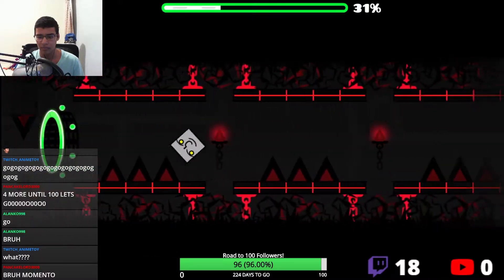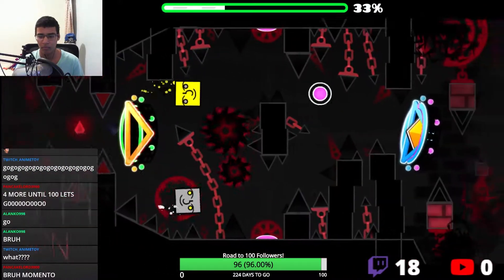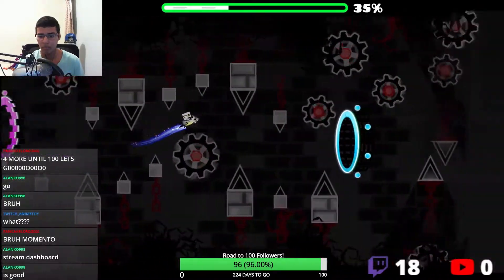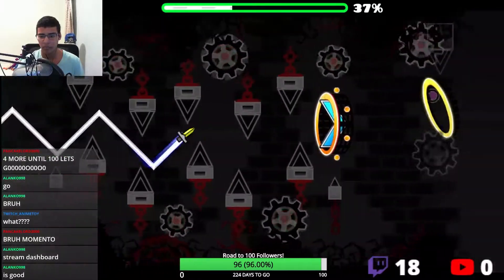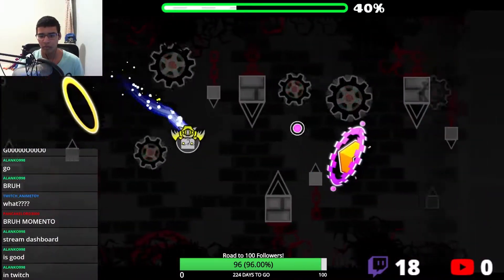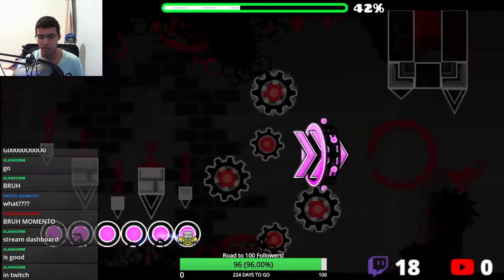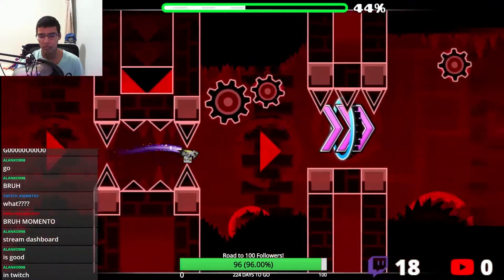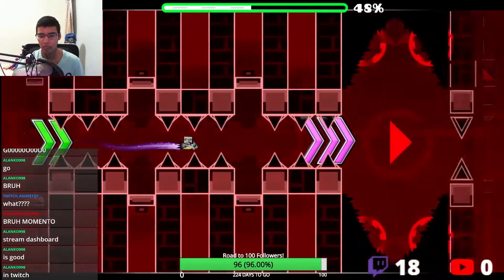BLOODBATH 89% Progress (LIVE Reaction) Geometry Dash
Hey! I am back within the GD community and I am live streaming it to Twitch! New videos coming out of my best twitch clips.

This Video, We have a look at the progress I am making on bloodbath. Unfortunately, I had to die at 89% but with great practice and persist-ency, it will come to pass!